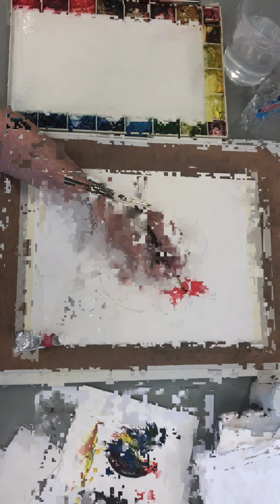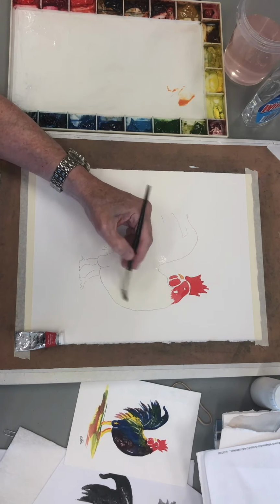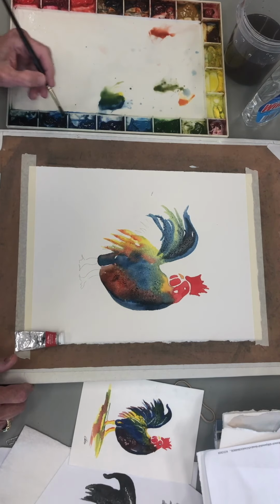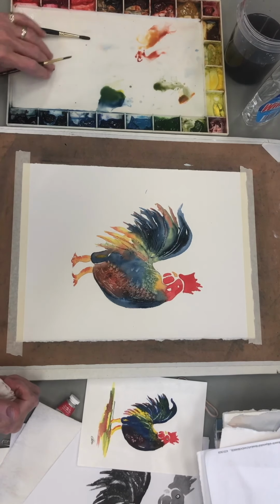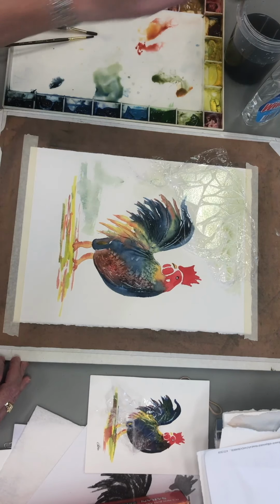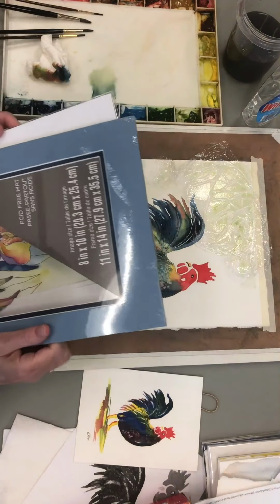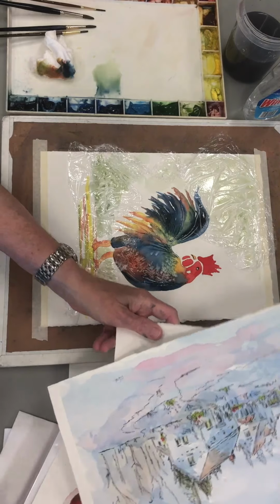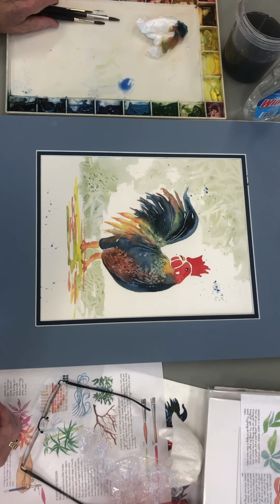OPC StayCreative with Pete Watercolor Rooster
OPC Stay Creative presents: Watercolor Painting of a Rooster with Pete.